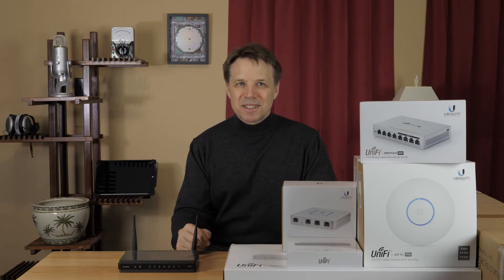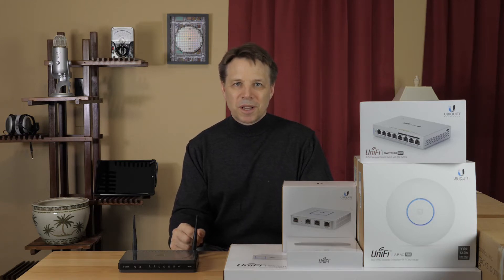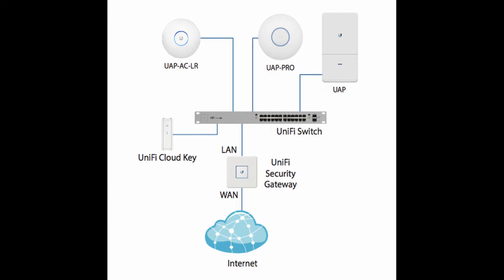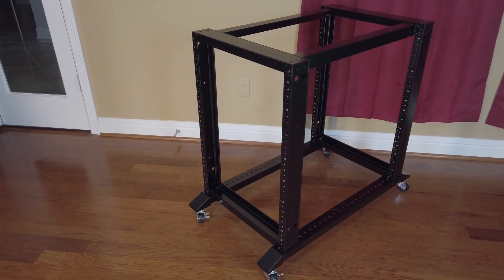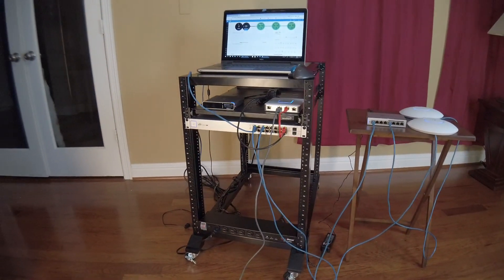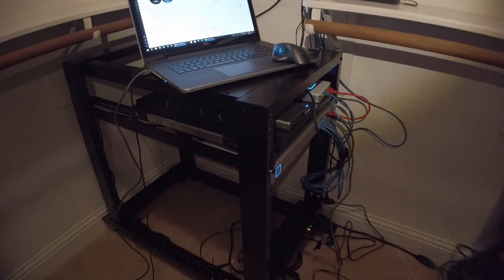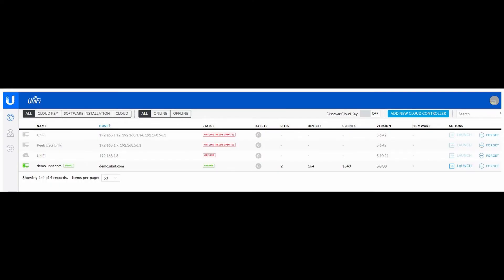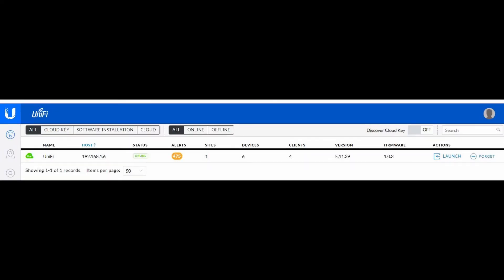Home Network Upgrade with Ubiquiti Unifi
I show you how I upgraded my homes network from a small wireless router with a small office class system from Ubiquiti.   If you are having networking issues, this may be a solution. This system provides seamless Wifi coverage to my entire property.